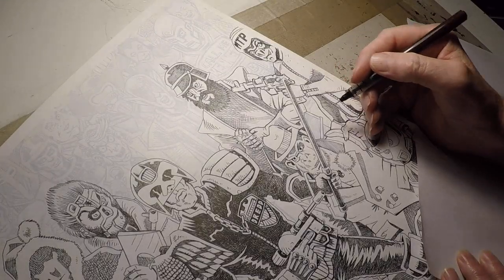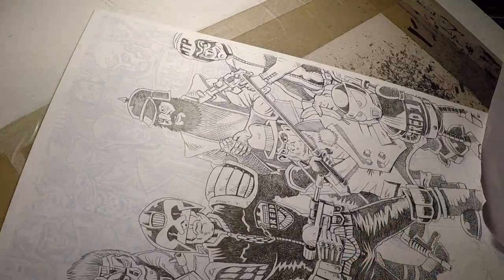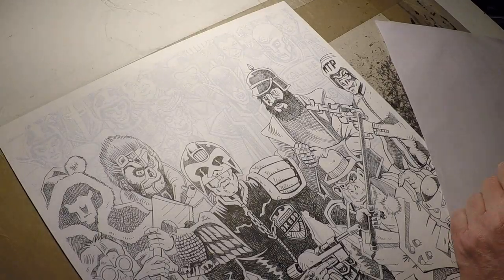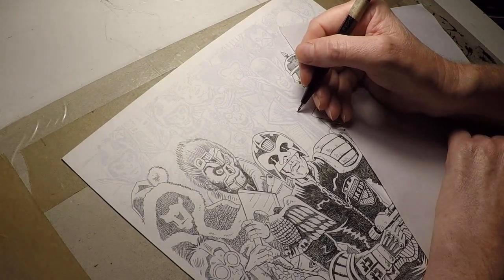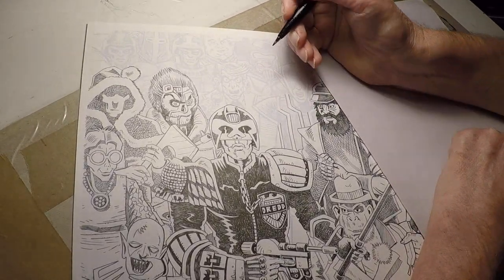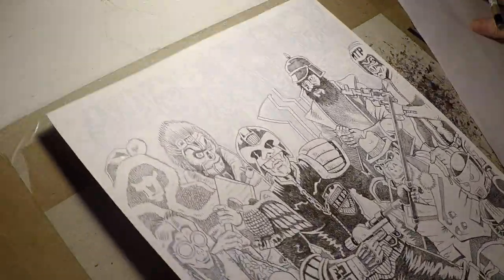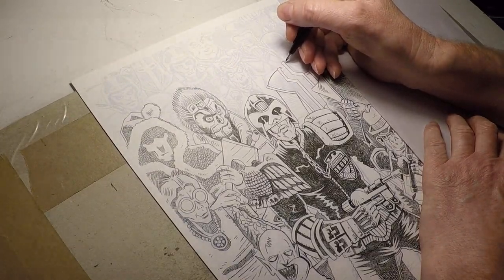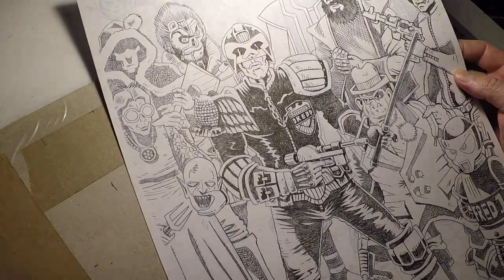Inking Judge Dredd 1977 Part 23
Independent comic book artist David Broughton draws 2000AD character, future Cop 'Judge Dredd.' David Inks the 1977 version of Mega-City ones finest with some of the Villains from 2099 in 28 parts.